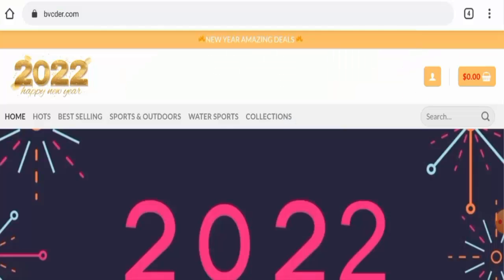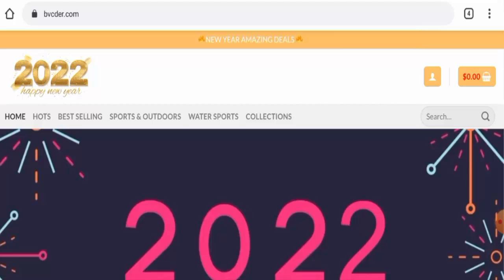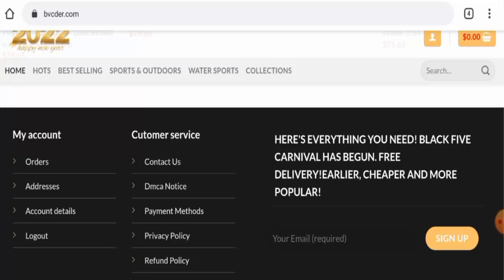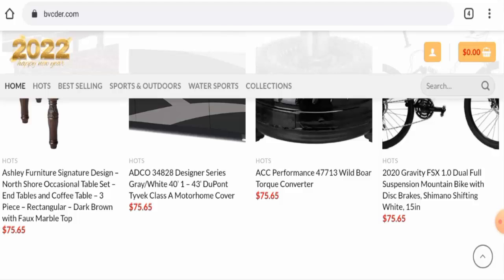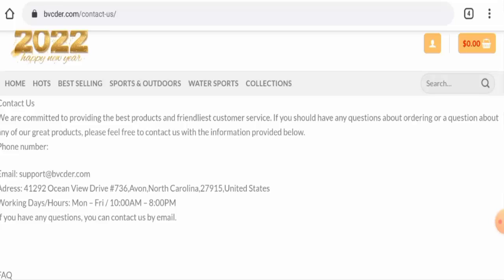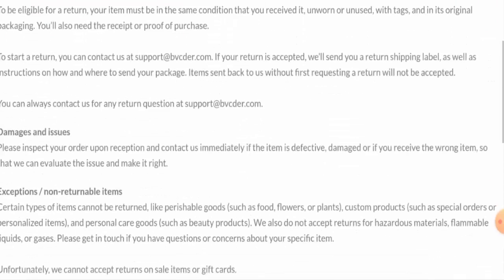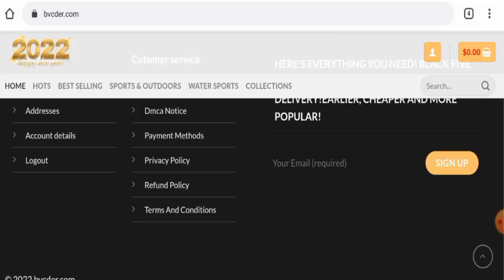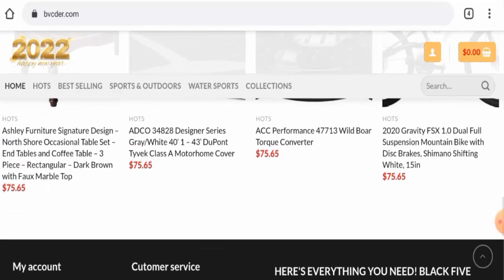Bvcder com Review (March 2022) - Is This A Fake Website? Check It! | Scam Inspecter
Do you want to know about Bvcder com Review?  Watch this video till end because in this video you will get to know about the legitimacy of the site.

Adress: 41292 Ocean View Drive #736,Avon,North Carolina,27915,United States

Scam Inspecter